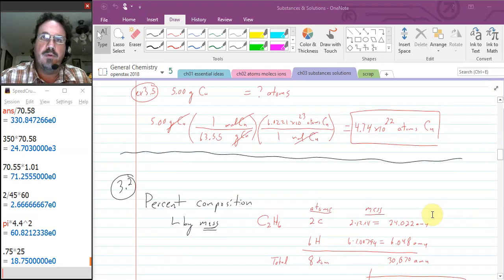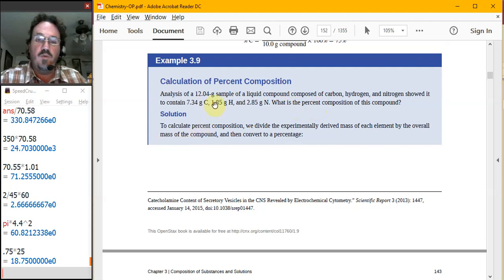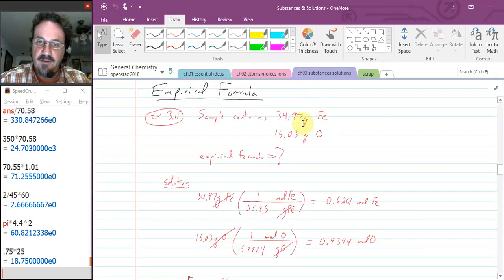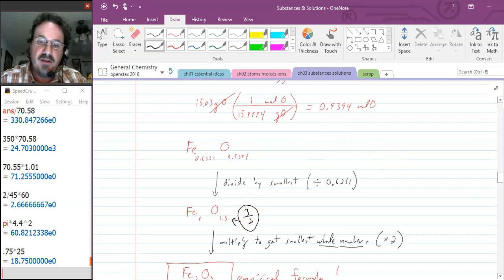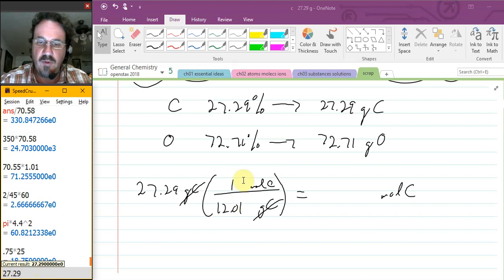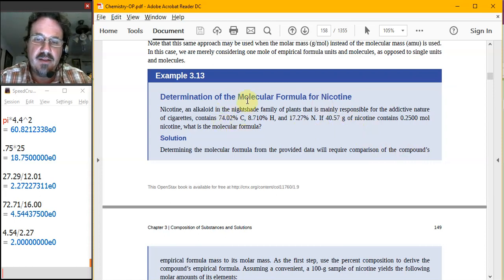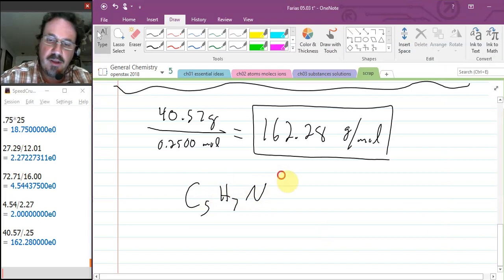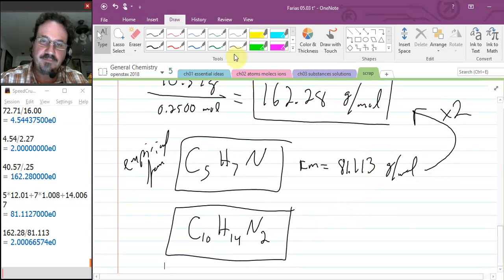gen chem 03 02 determining empirical and molecular formulas